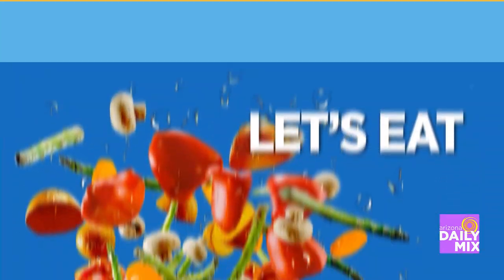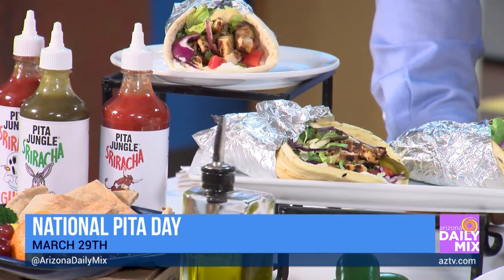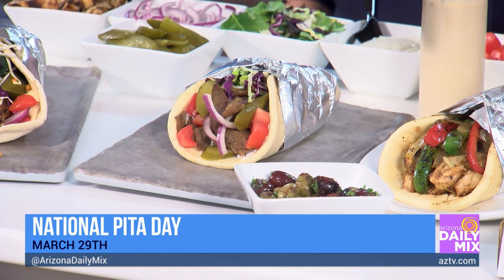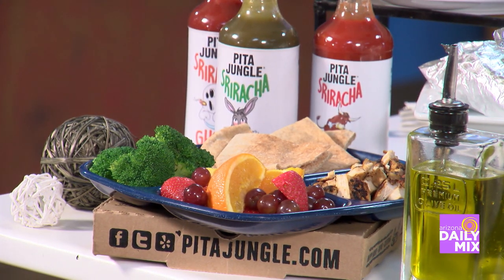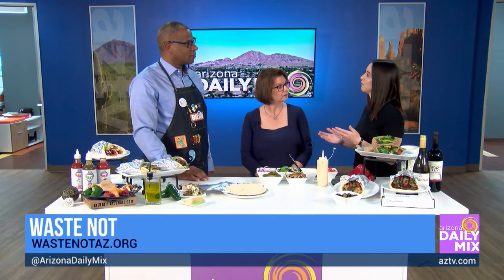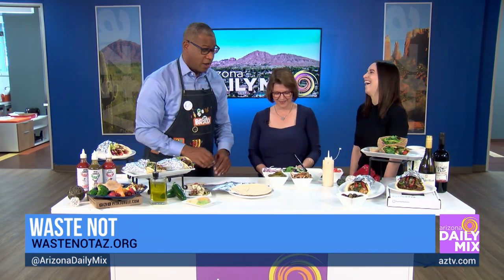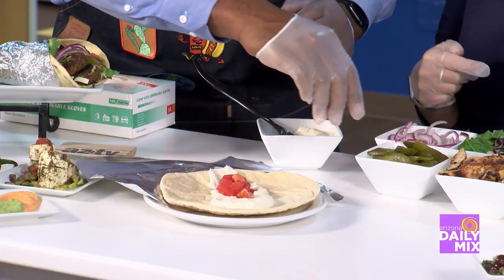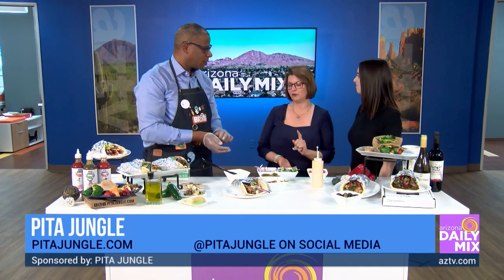Get the Best Pita at Pita Jungle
Pita Jungle stands as the go to restaurant for healthful but delicious food with 23 locations throughout Arizona. With the mission of helping guests sustain a healthy and balanced lifestyle, the restaurants serve up a diverse menu of tasty, fresh, wholesome foods, including a variety of vegetarian, vegan and gluten-free options. Pita Jungle’s menu is influenced by tastes from around the globe with the benefits of the Mediterranean diet always apparent through the use of healthy lean proteins, veggies, legumes, nuts, grains and fruit. For more information on Pita Jungle, please